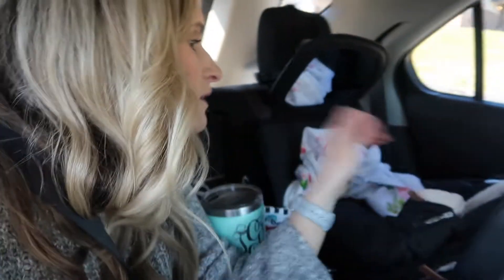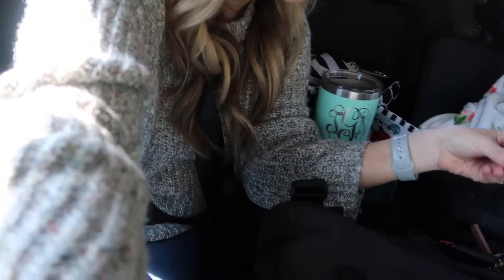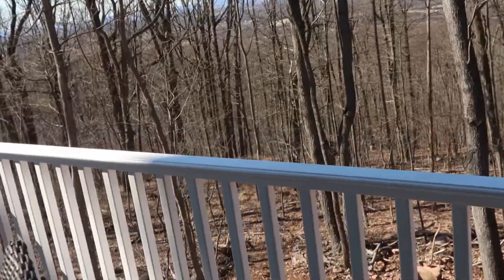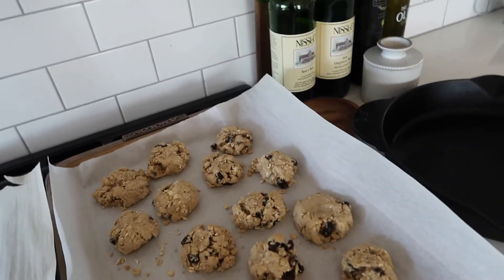Pre Quarantine Vlog | Shopping, New Hair & Baby OOTD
Etsy Crinkle Blanket:

Sigma Brushes!
Free Gifts with 30$ Purchase!

Tiffany L
2159 White Street, Suite #3 #201
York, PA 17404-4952